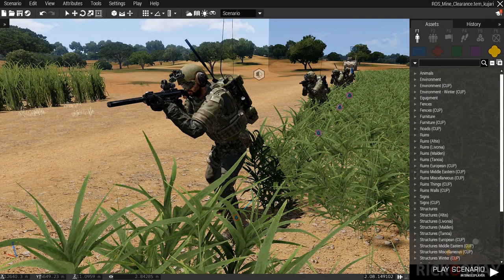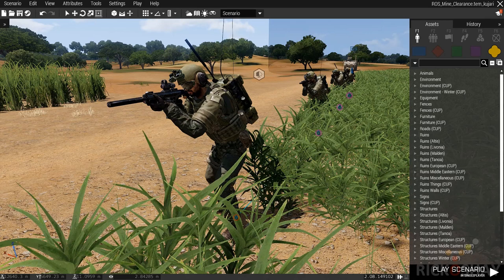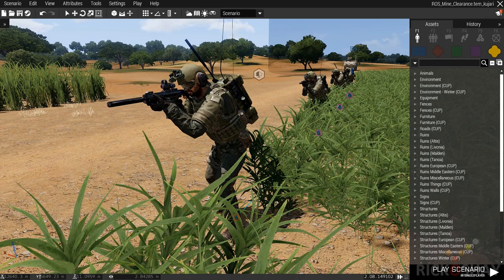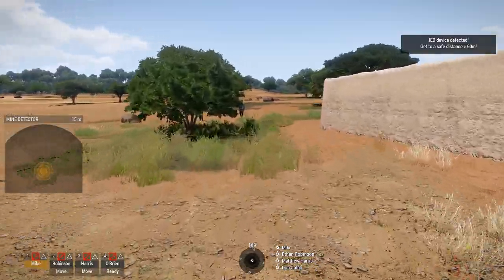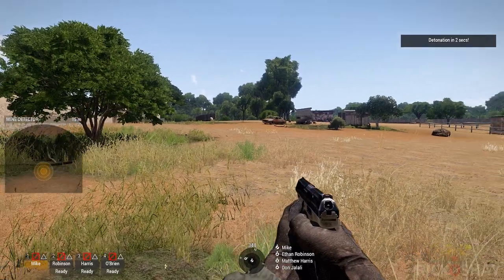ROS Mine Clearance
Over 31,000 hours - in Arma 3 and still going strong. I've been gaming and creating content for games since 1987. I'm a computer engineer with a creative background. I still play lots of fps games - but as you can see I'm an Arma-holic - so to speak. (no reference to the ex-community site by the same name). I write custom SQF scripts for friends and the Steam Workshop Arma community.  So if you need help with a project you're working on - just shout.

This is a new custom script that adds more immersion and complexity to the mine detection and clearance process.